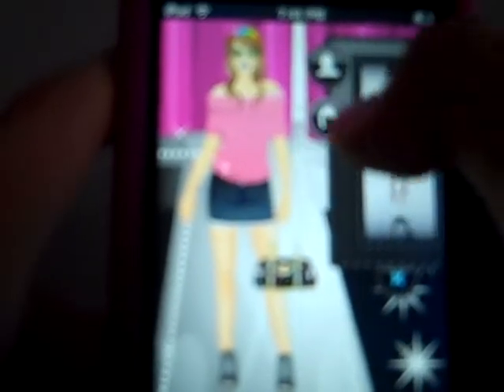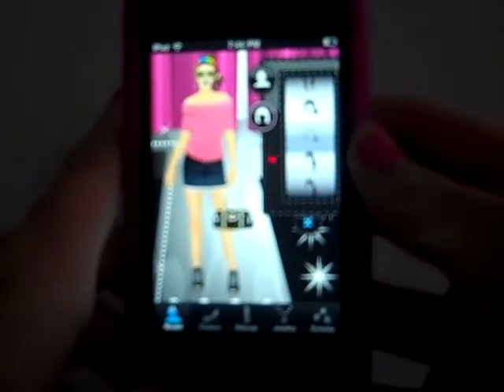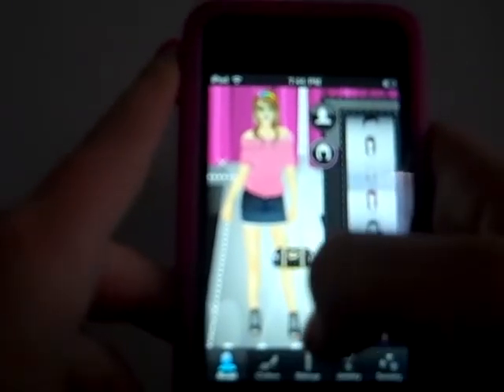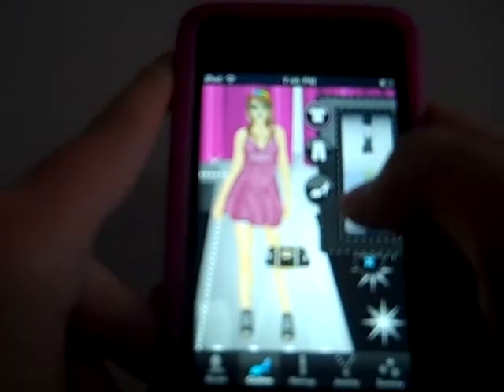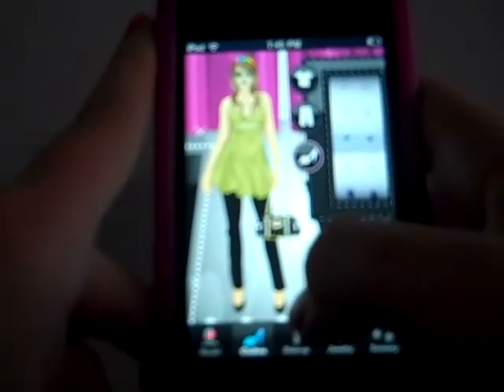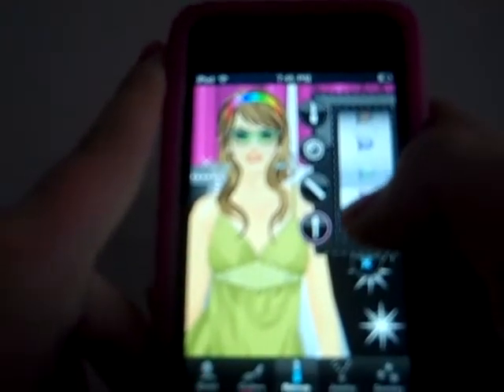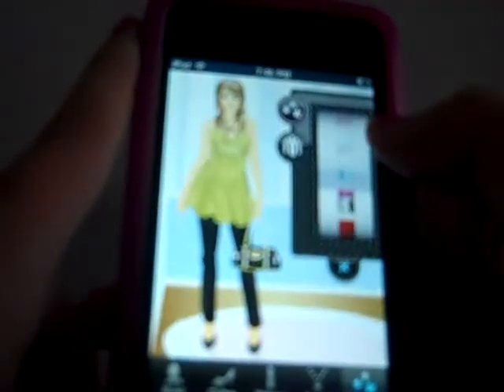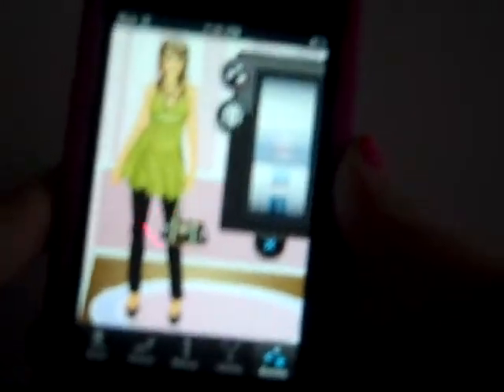Dress Up and Makeup App Review